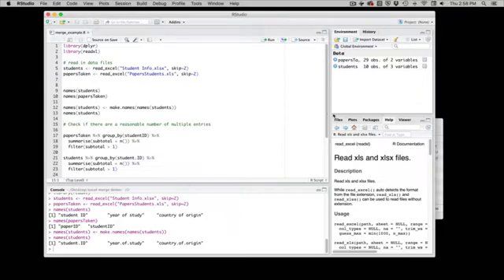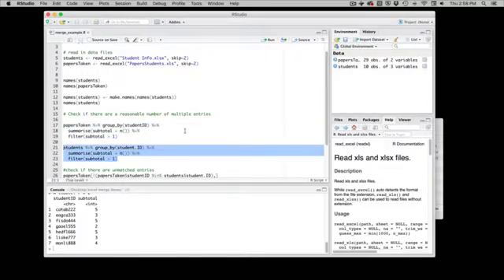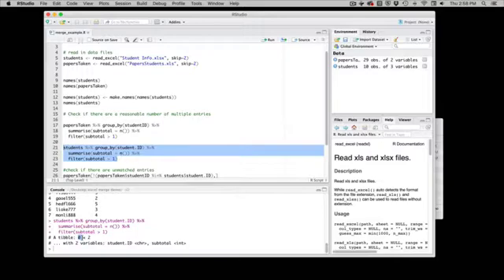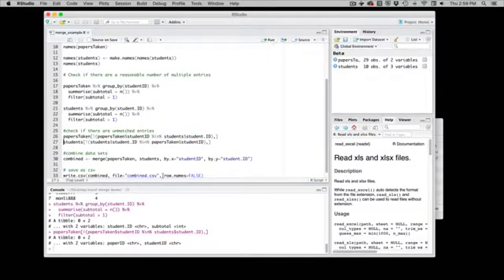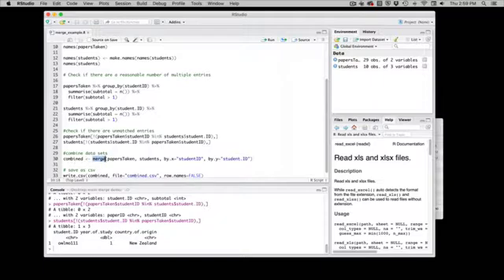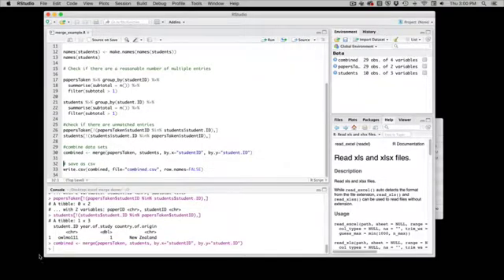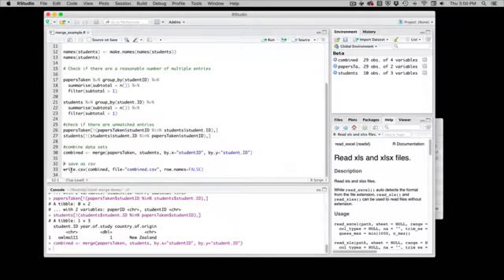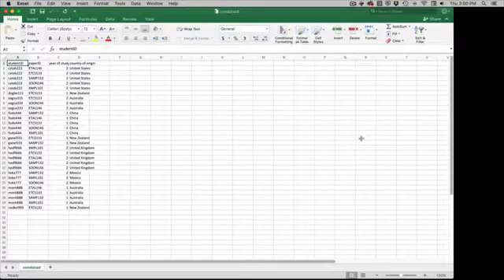Merging two Excel files in R & checking the data.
This demonstration covers merge two Excel files in R and a couple of steps to check the data along the way.

For the full script in text form, refer to the following